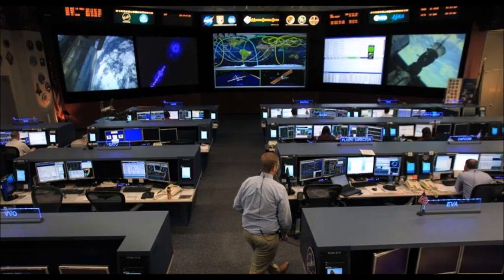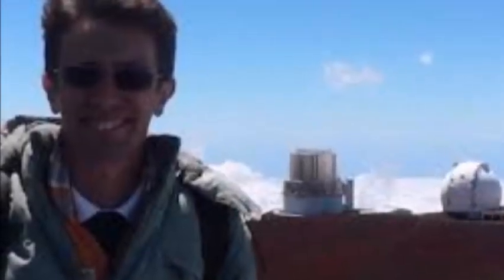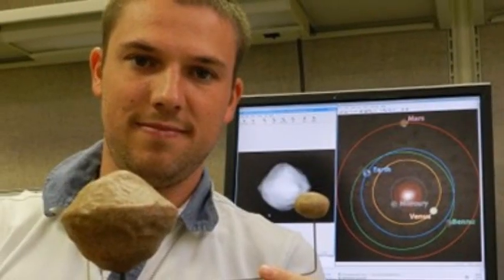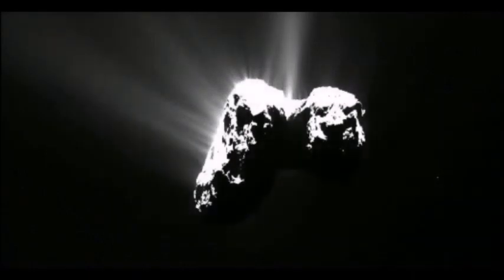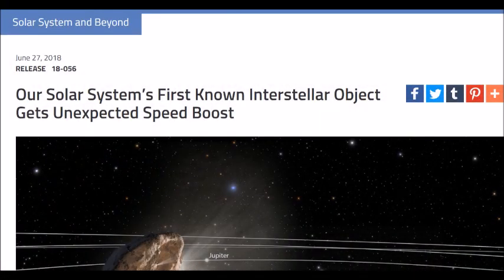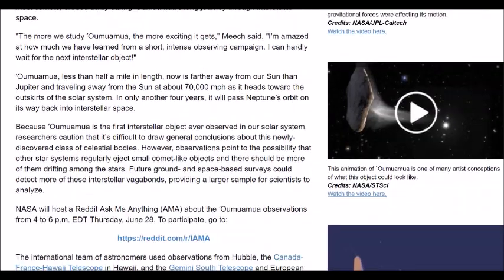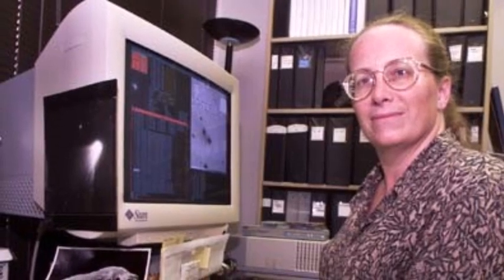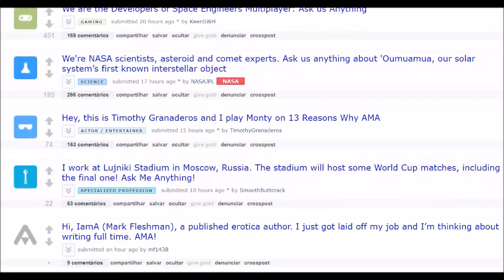Oumuamua Interstellar Visitor Has Just Unexpectedly Accelerated And Changed Its Direction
An international team of scientists using data accrued by NASA’s Hubble Space Telescope and other less powerful observatories has found that the first known interstellar object to travel through this solar system, an object called ‘Oumuamua (pronounced oh-MOO-ah-MOO-ah) has gained a surprising boost in its speed and has switched its trajectory.